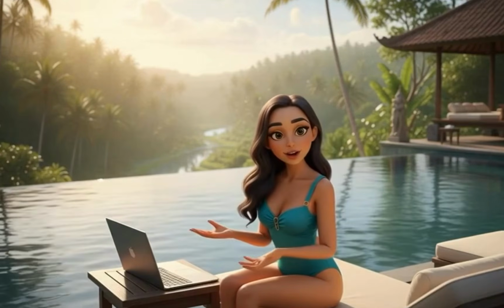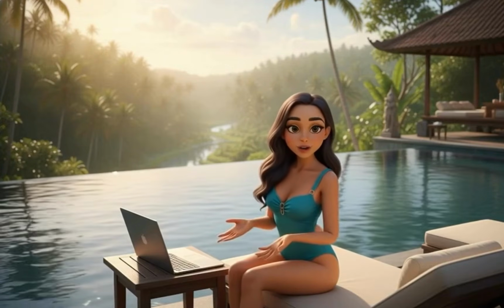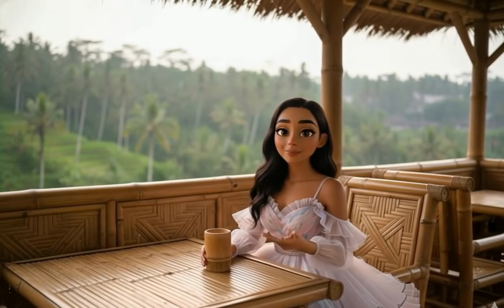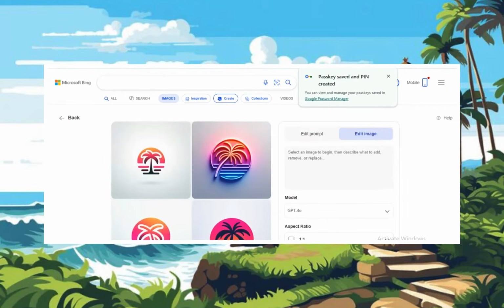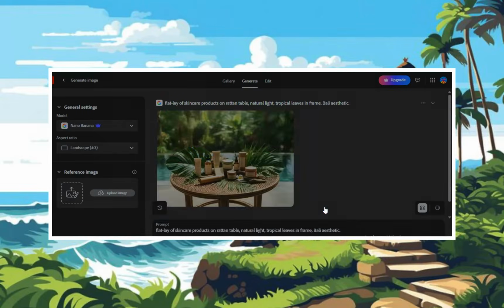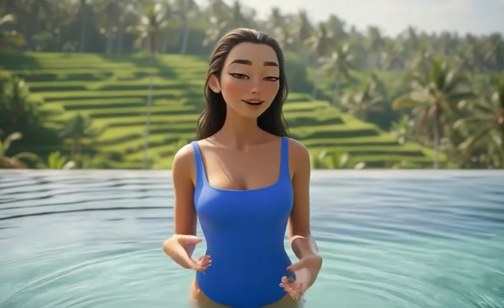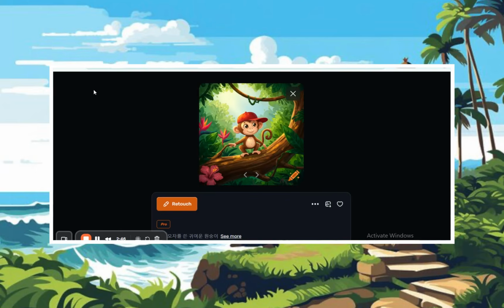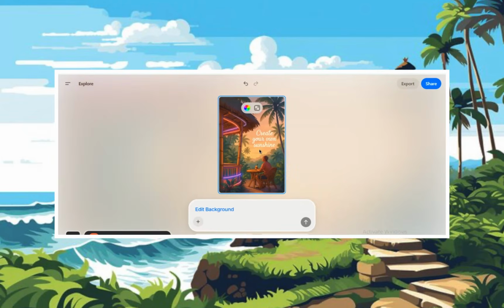These 7 FREE AI Image Generators Changed How I Create Content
Create viral quality images anywhere in the world. In this video I will show you 7 free AI image generators I actually use while traveling through Bali. Learn how to design thumbnails, portraits, logos, and professional photos with zero cost and no design skills.

Hey creators, I am Kimberly Quinn, a travel influencer and AI content creator filming from Bali. In this step by step tutorial I reveal seven powerful AI image generators that are completely free and help you make professional looking photos, thumbnails, product visuals, and digital art without Photoshop or paid tools.

These free AI tools are ideal for YouTubers, digital nomads, marketers, designers, and content creators across the globe. Whether you are working from New York, Dubai, London, India, or Bali, these tools work anywhere.

Generate cinematic portraits using Leonardo AI

Create unlimited images with Stable Diffusion

Design quick logos with Bing Image Creator powered by DALL E 3

Use Adobe Firefly for brand collaborations and commercial safe results

Build social media posts with Canva AI Magic Media

Brainstorm concepts with Craiyon DALL E Mini

Create 500 images per day with Playground AI

This is a complete AI content creation guide 2025 that combines free AI photo editing, AI art generation, and the best AI design tools for creators.

• 100 percent free AI image generator tutorials
• Real workflow from a travel creator in Bali
• Beginner friendly AI tools 2025
• Perfect for YouTube thumbnails, Instagram posts, Pinterest art, and digital products
• YouTube algorithm optimized and SEO integrated